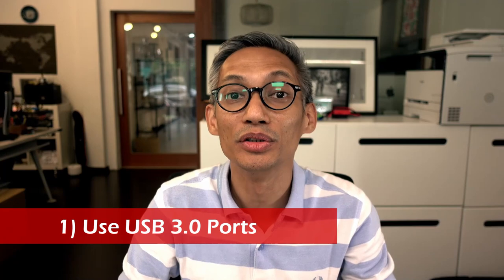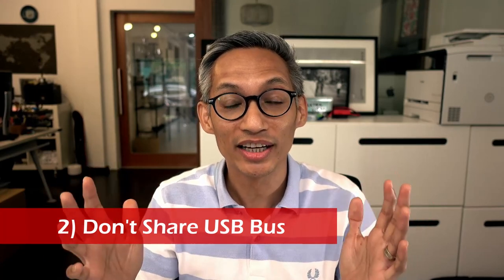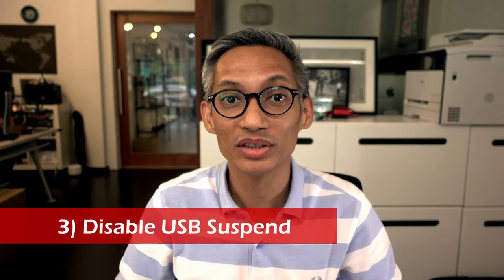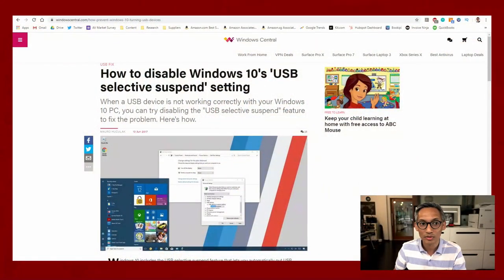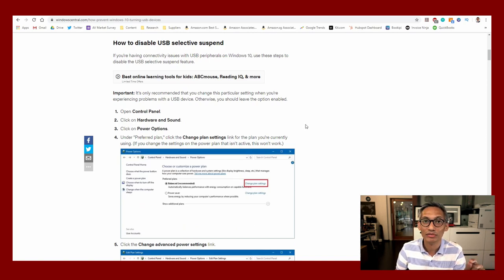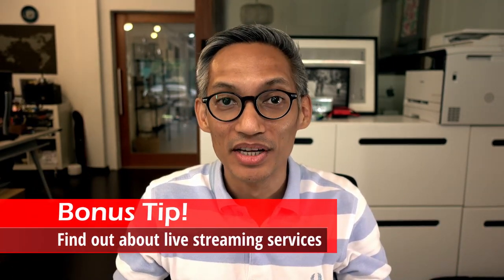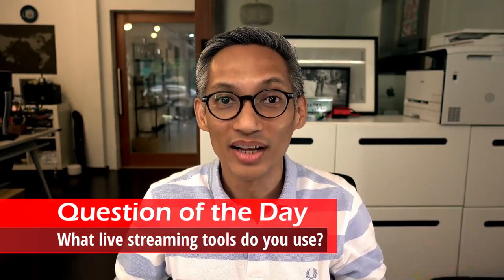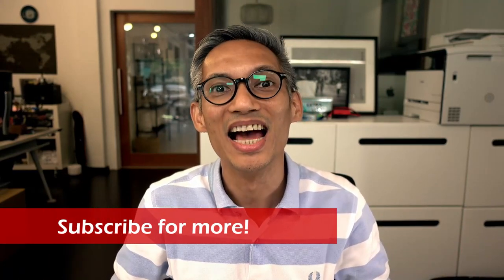Elgato Cam Link 4K Freezing Problem - A Fix That Works!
How to fix Elgato Cam Link 4K freezing problem? Find out a fix that WORKS!

About This Video:

In this video Rafi Dean from ARK-AV shares some common problems with the Elgato Cam Link 4K freezing image in OBS and vMix, and how to fix it permanently. This video offers you tips, tools and training about Technical Production to help you get the best performance out of your gear and venue.